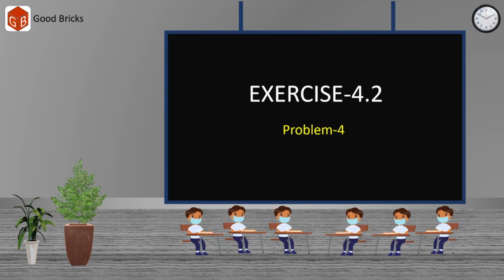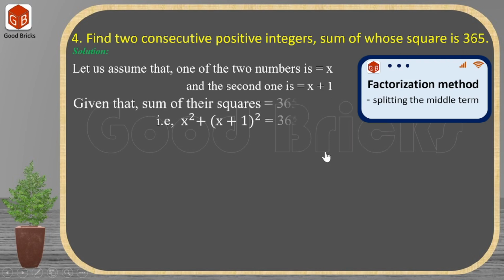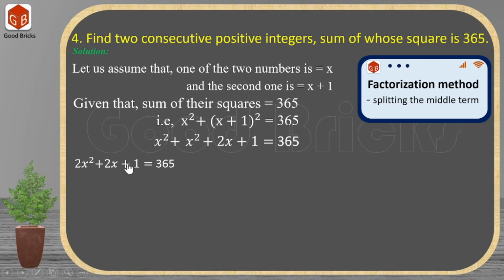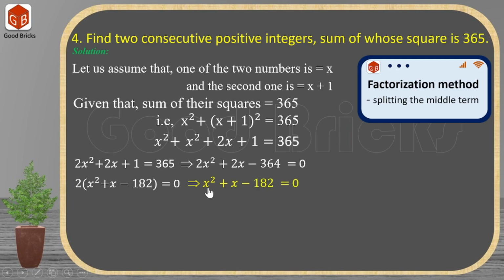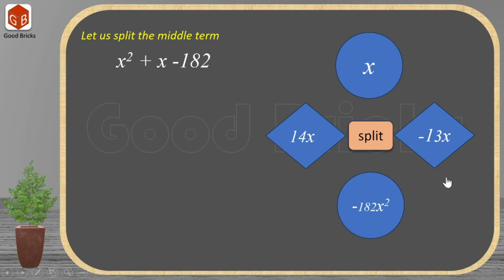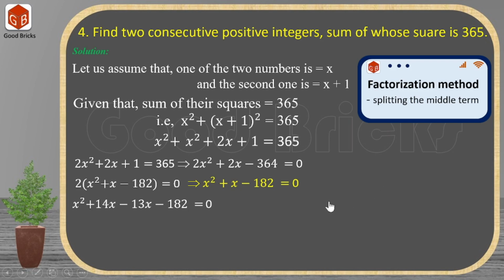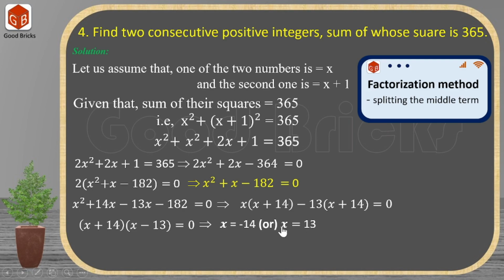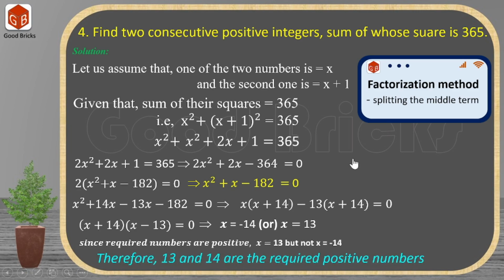CBSE | Class 10 | Math | Chapter-4 | Exercise-4.2-Problem-4 | Quadratic Equations